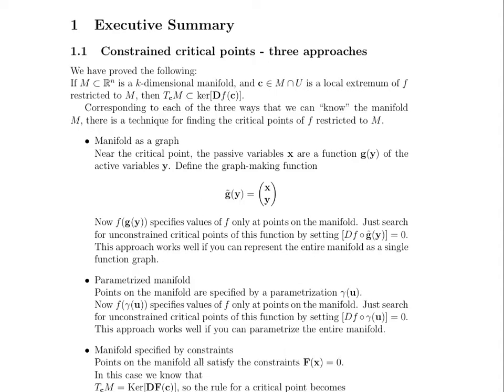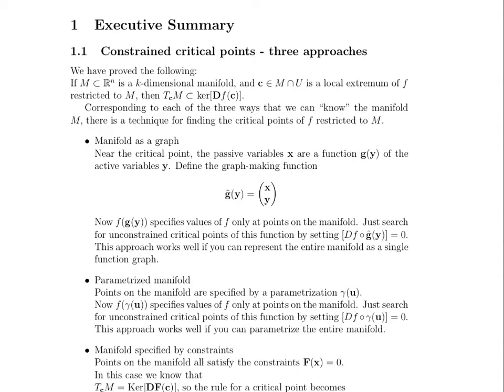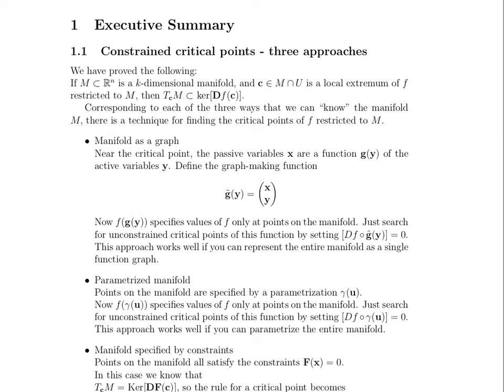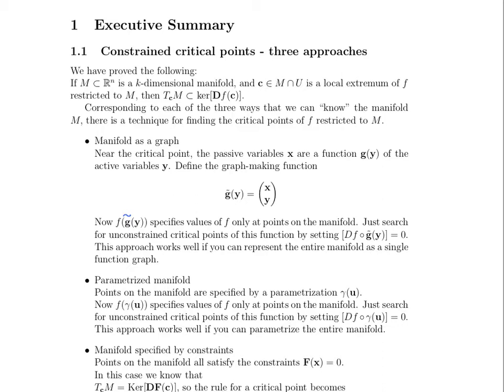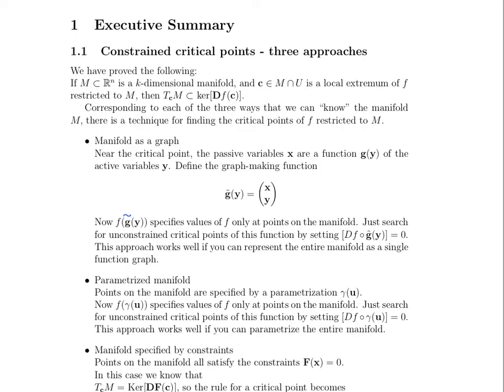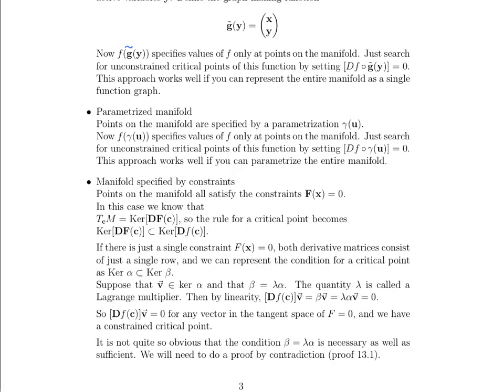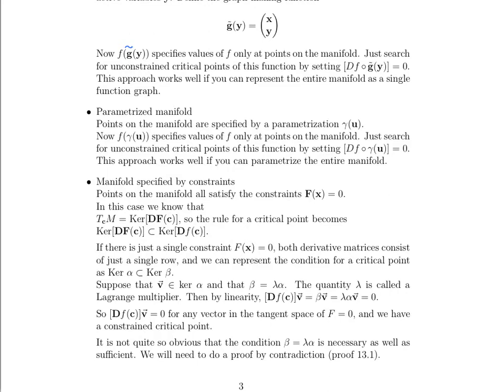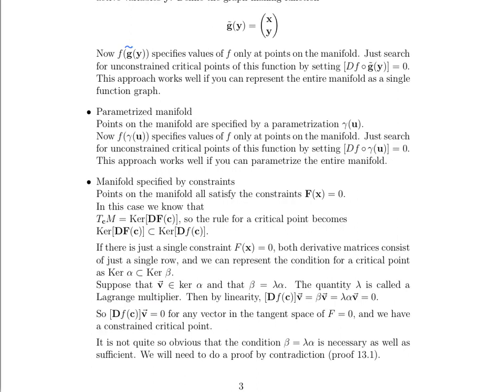Math 23a. Week 13, Video 1: Constrained Critical points (13.1)